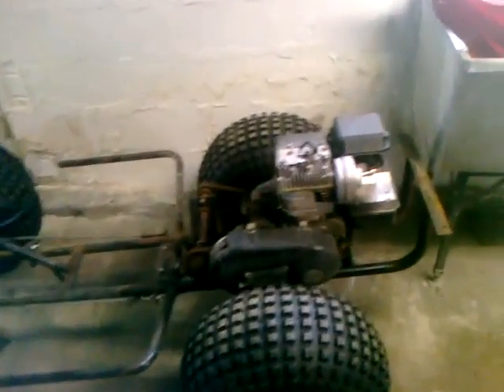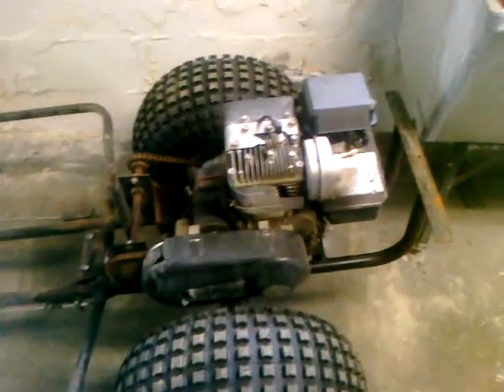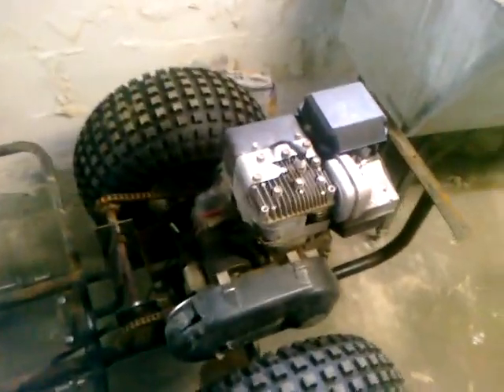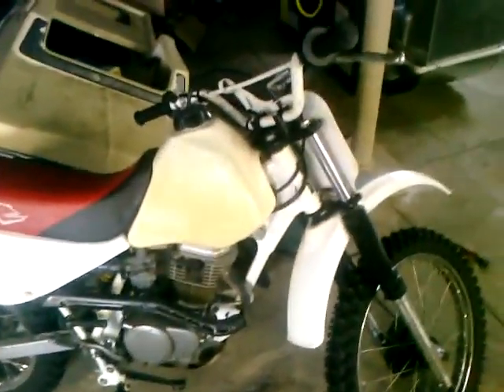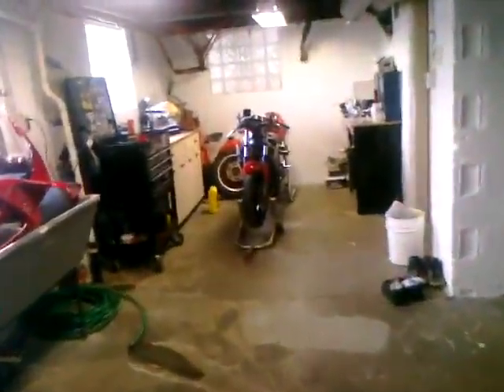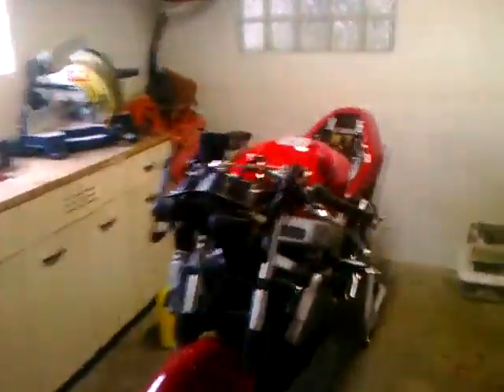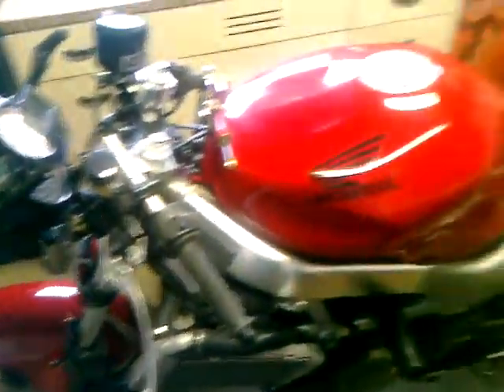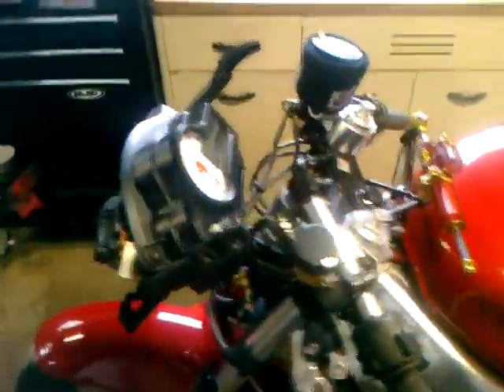Intoduction to my account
This is just an introduction to what will beinmy videos.
Look for me on facebook Noah West. My profile pic is a brown and crome t-bucket.